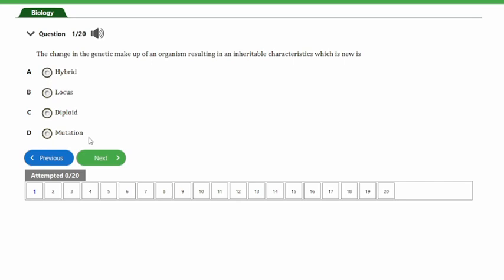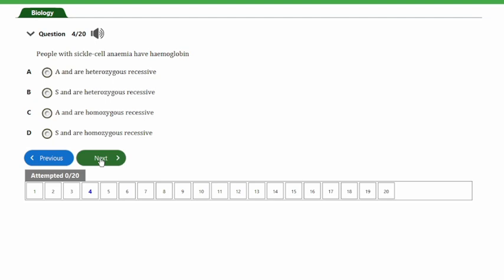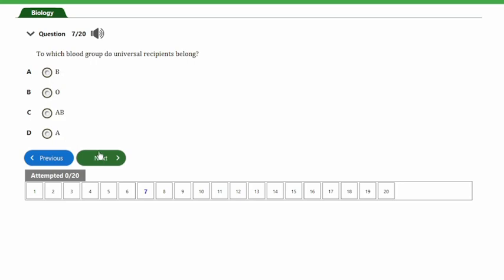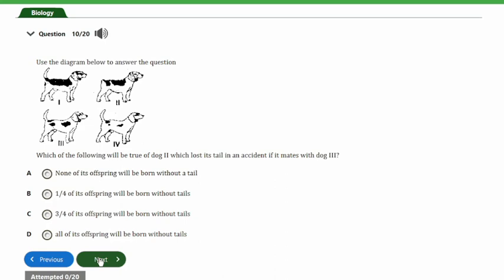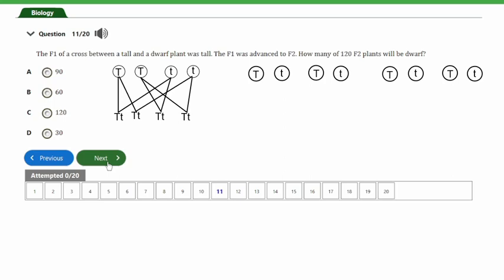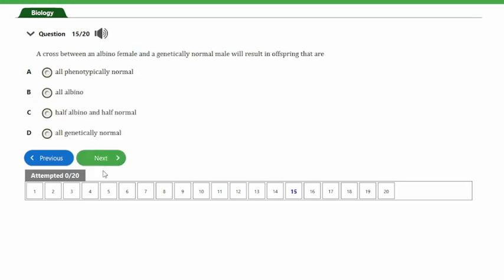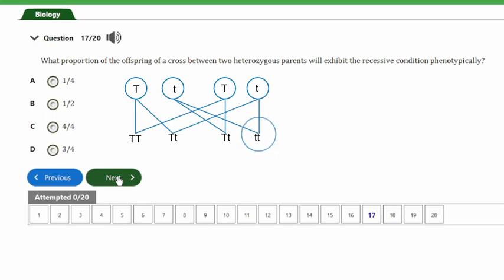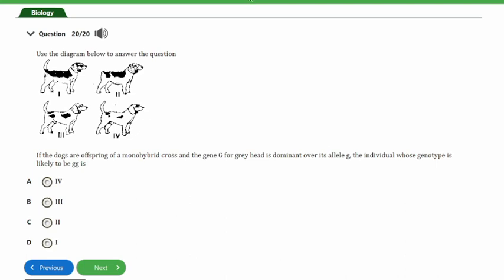JAMB Biology CBT Tutorial 2026 Questions On Inheritance Of Characters (Top 20)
JAMB Biology Online Tutorial Likely Questions And Answers On Inheritance Of Characters In Organisms.

Inheritance of characters in organisms is one of the basic problems in JAMB biology.

In this JAMB biology online tutorial video, I answered JAMB 20 biology questions on inheritance of characters in organisms.

This video is a definite guide to smashing questions on inheritance of characters in organisms in JAMB biology.